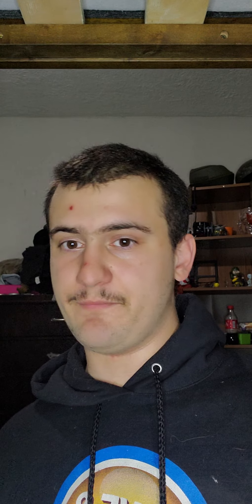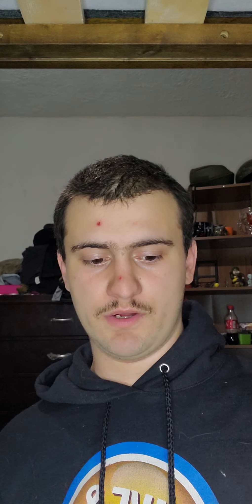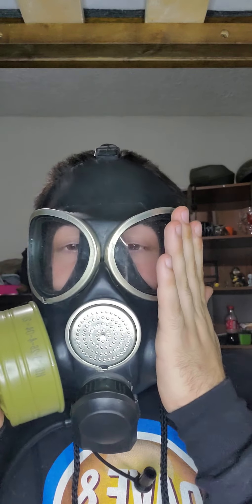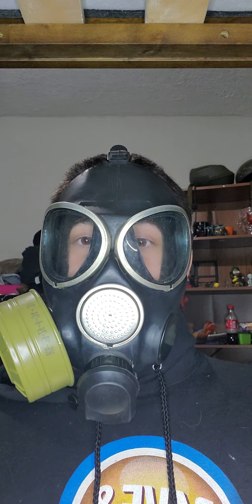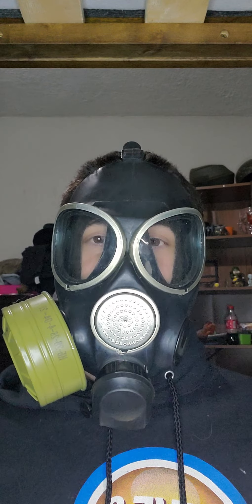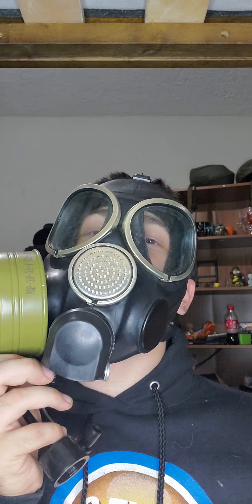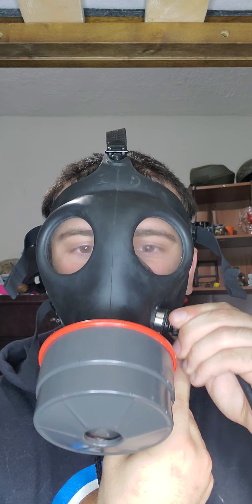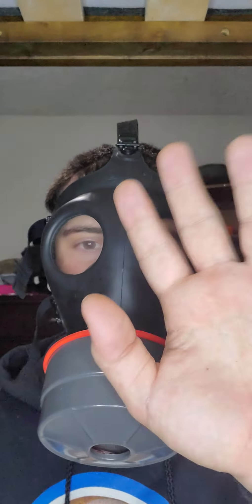why i love drinking tubes in gas masks